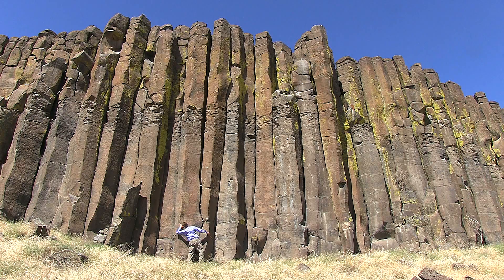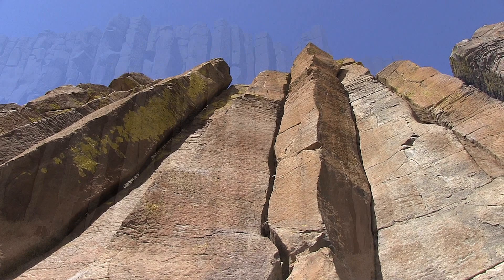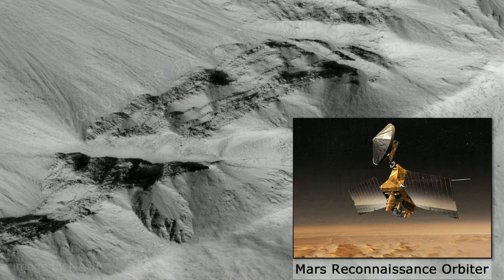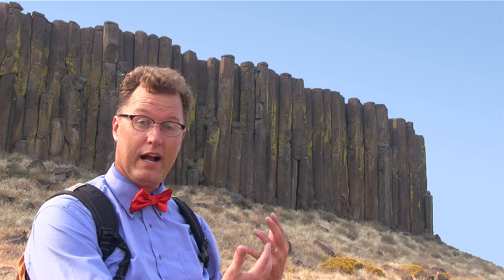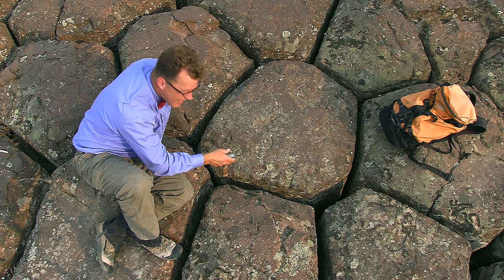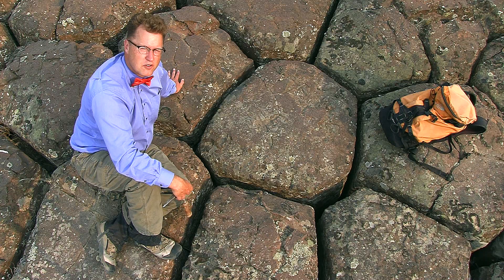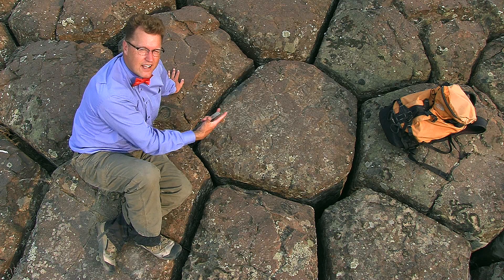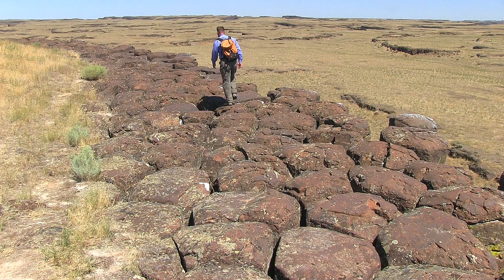Columnar Basalt - Geologist explains spectacular stone columns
Formation of Columnar Basalt is quickly described in this 2 Minute Geology episode.
Columnar Basalt is the result of cooling and cracking of an unusually thick basaltic lava flow.  Columns are often 50 feet high or more!  The Columbia River Basalt Group of Washington and Oregon (USA) is a stack of more than 300 individual lava flows.  The flows issued forth from deep fissures that began forming 17 million years ago in southeast Washington and northeast Oregon.  Columns are well-developed in some of the flows and non-existant in many others.  The Roza Flow is the most famous Columbia River Basalt flow for column formation.  Notable columns around the world include Devil's Tower in Wyoming and Giant's Causeway in Ireland.

This episode begins with Nick at the foot of some Columnar Basalt in the Columbia Wildlife Refuge northeast of Othello, WA.  The Elephant Mountain basalt flow is featured - a flow that has particularly beautiful columns, although the columns are thinner than Roza columns.  This region - the Drumheller Channels - was hit hard by the Ice Age Floods that swept through the area between 17,000 and 15,000 years ago.  The floods took many columns away, but these majestic columns remain.  Lower Crab Creek is nearby - an old course of the Columbia River.

The episode continues with Nick climbing to the top of the Elephant Mountain flow.  The tops of columns have well-defined polygonal shapes:  pentagons, hexagons, octagons, etc.  Cracks with these shapes in nature usually indicate contraction of surfaces - in this case, a cooling lava flow that took perhaps up to 100 years to completely cool.  Columnar Basalt forms in the lower section of basalt flows - know as the Colonnade.  Higher in basalt flows, a more densely clustered sets of joints and fractures - the Entablature - suggests a more intricate and complicated cooling history of the lava long ago.

Episode written by Nick Zentner and Tom Foster.
Video, Sound, & Editing:  Tom Foster